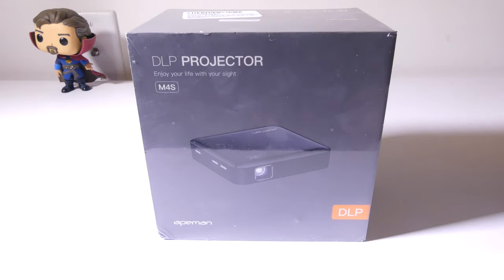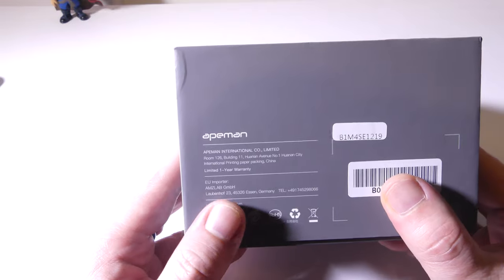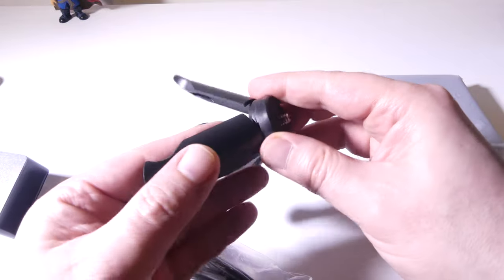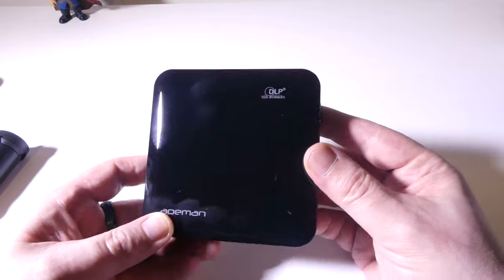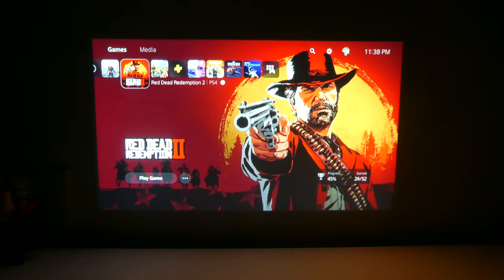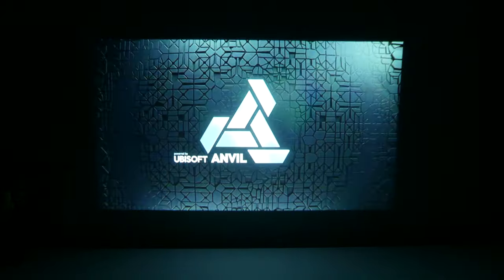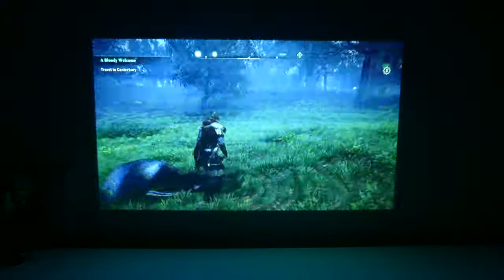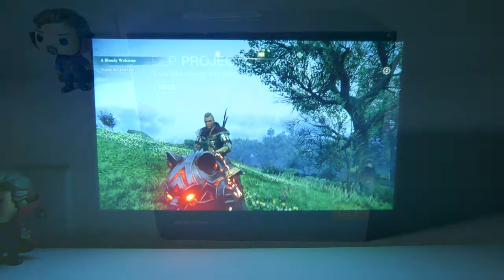APEMAN M4S DLP Pocket Projector REVIEW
Amazon US
Amazon CA
Amazon UK

Features

Pocket DLP Projector & Large Screen: The M4S projector adopted advanced DLP technology, delivering more vivid color and sharper images than other normal LCD projectors. 100inch big screen, enjoy a movie night with your friends and family, anywhere!

Mini and Portable Design: Compact and fashionable design, Ideal gifts for friends and family. Size: 4.13 * 4.13 * 0.98 (inch). Weight: 0.6lb. Can be easily carried in a pocket, Equipped with HDMI, AUX port. Compatible with multiple devices: Smartphone, laptop, TV Box, tablet, PS3/4, etc.

Adjustable Brightness & ±40° Keystone: Through the innovative LED-backlit touchpad to adjust the brightness and keystone correction. You can adjust the brightness mode of the projector in different brightness environment to protect your eyes. The projector is also equipped with ±40° keystone, helping you always get a square image easily.

Built-in Battery & Power Bank Function: Built-in 5000mHA rechargeable battery, playing time 1-2H. Fully charged in less than 4 hours via Type-C port. Supports charging the projector with a power bank. The projector can also act as a power bank to charge other devices.

Service & Warranty: 1-month refund & exchange, 1-year Warranty for the
APEMAN M4S projector. Lifetime technical support. If you need any help, please feel free to contact us via the email address on the last page of the User Manual, we will try our best to solve the problem for you.

Appreciated

Luke

apeman mini projector review
apeman mini dlp projector review
mini dlp projector
pocket projector
apeman mini projector m4s
dlp projector review
apeman m4s projector
apeman m4s vs m400
apeman m4s review
dlp
dlp projector
ps5
ps5 projector gameplay
ps5 projector audio